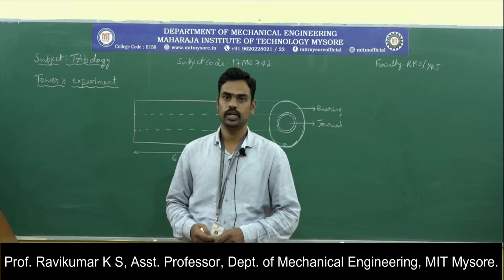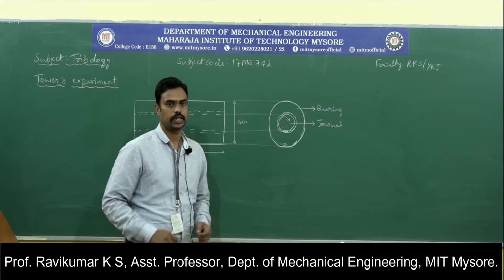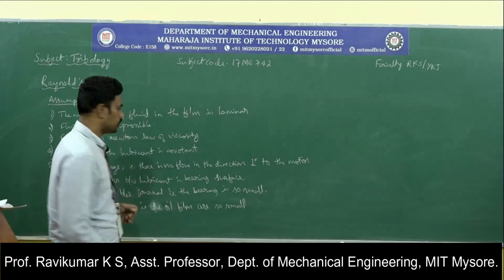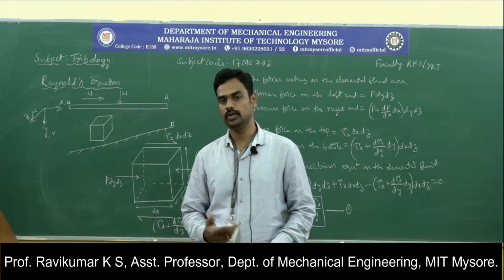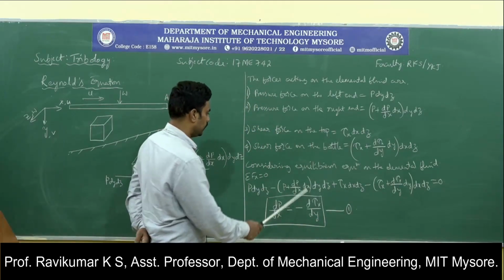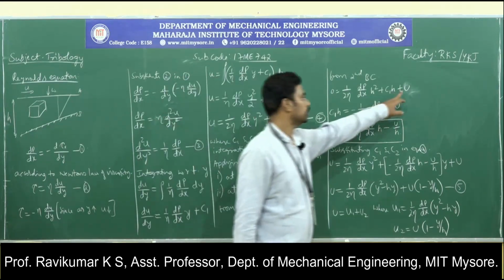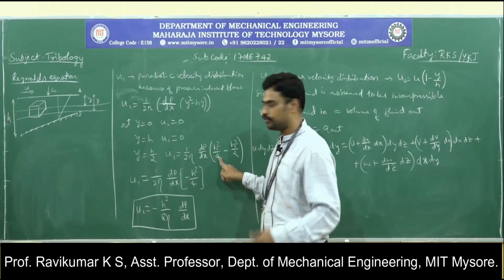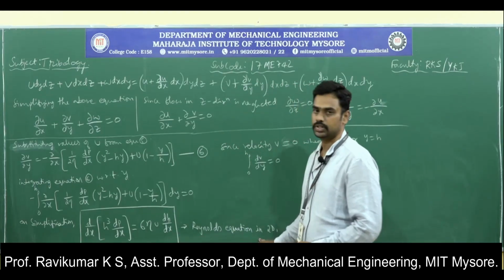7th MECH 17ME742 M3 S3 RKS